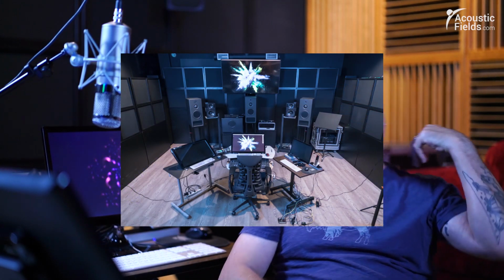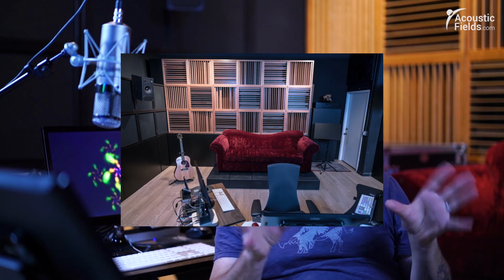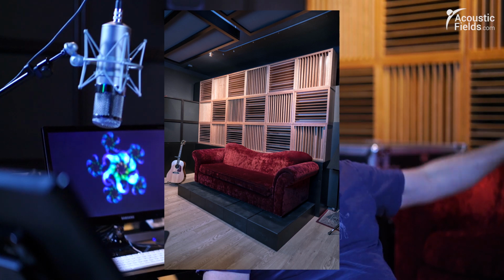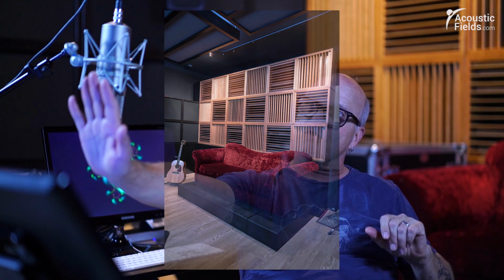Brad Haehnel Part I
Brad Haernel originally bought 8 of our ACDA-10 units for his studio in Burbank, Ca. Watch the video of him and the 8 units realizing he had only had them a few weeks at the time of the video. He lived with them for 6 months and decided to find a larger room size. Once he had 8 of the ACDA-10 units in his studio and heard the large impact they had on the low end, he quickly realized that a larger room with more treatment was the way to go.